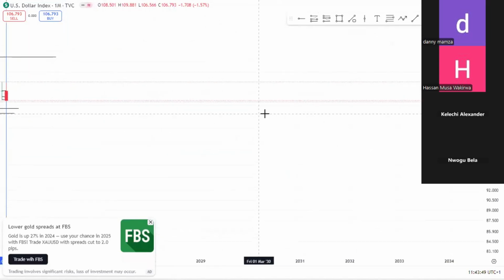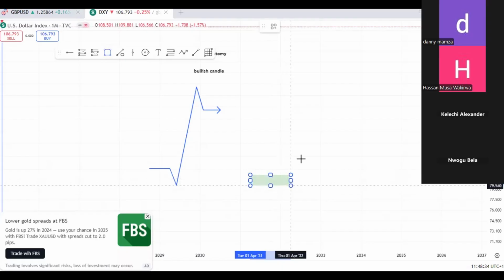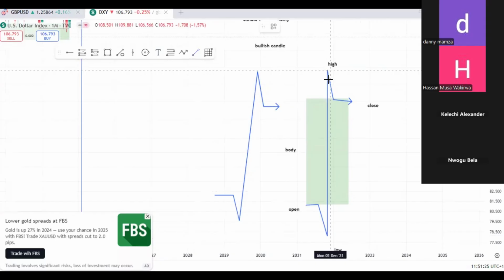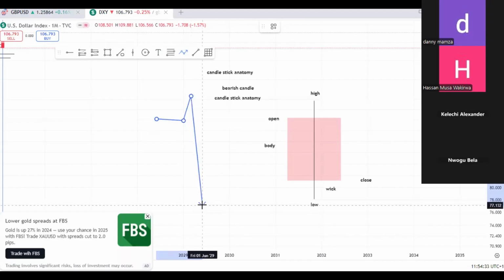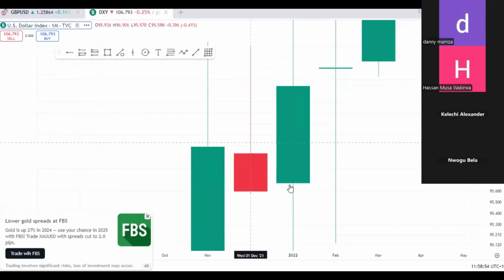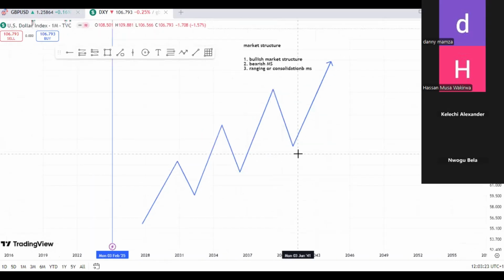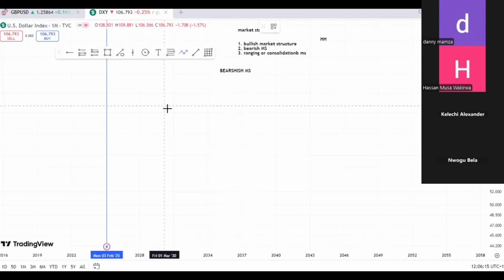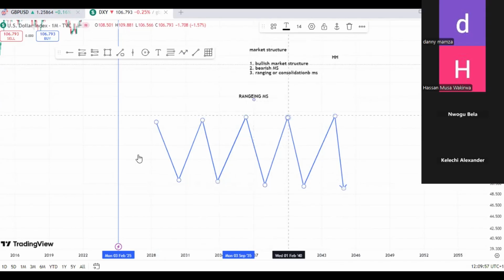Part 1: Candlestick Patterns & Market Structure: A Trader’s Guide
Welcome to the first video in our "Trading for Beginners" series! In this video, we’ll dive deep into the anatomy of candlestick patterns and explore the importance of market structure in trading.

🔑 What You’ll Learn in This Video:

The basic components of candlestick patterns and what they signify.

Understanding market structure and how it influences your trading decisions.

Whether you’re new to trading or refining your skills, this video provides the foundational knowledge you need to succeed with candlestick patterns and trading strategies.

Why Candlestick Anatomy and Market Structure Matter:
Candlestick patterns are one of the most essential tools in technical analysis, helping traders predict market movements and identify trends. By understanding market structure, you’ll be able to identify key price levels like support and resistance, making your trades more informed and effective.